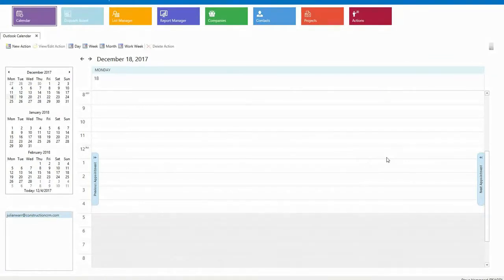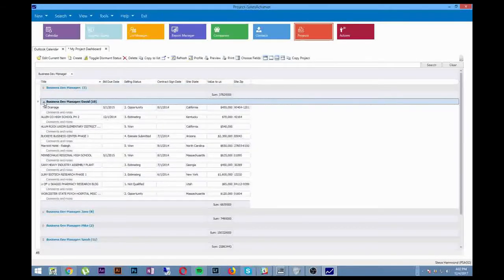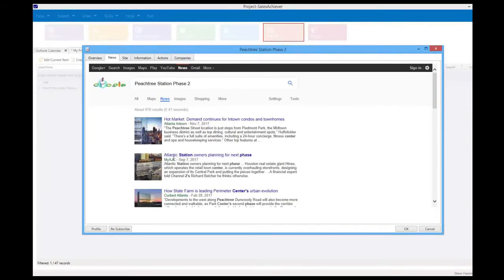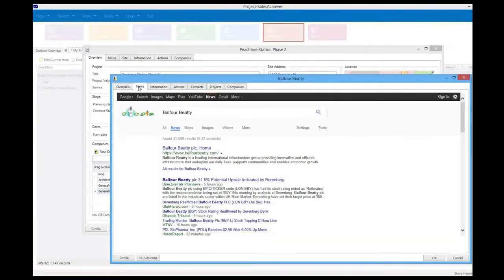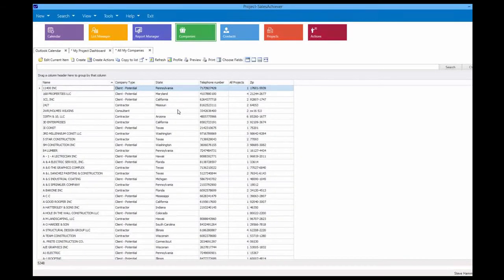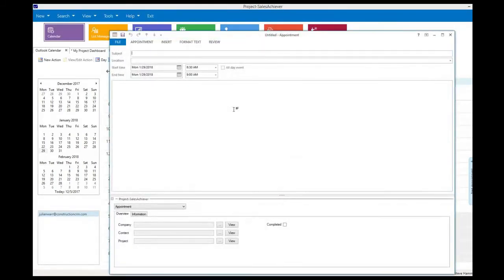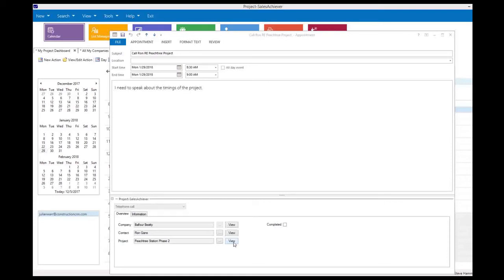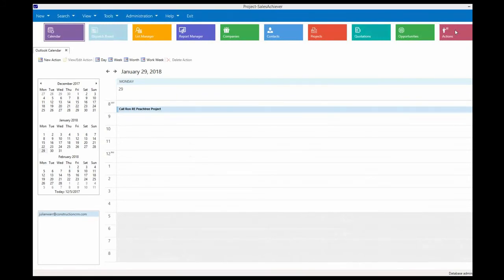Brief Introduction Project SalesAchiever CRM